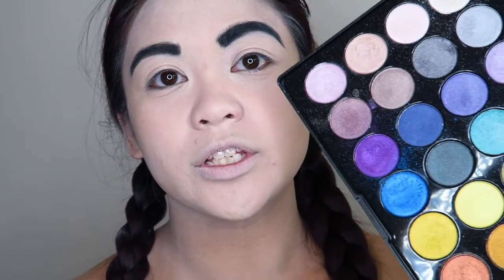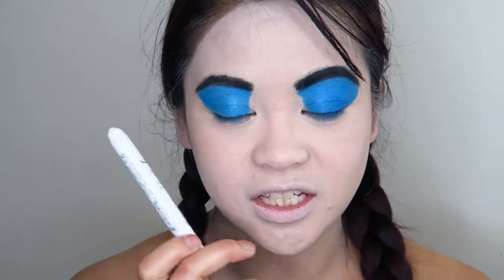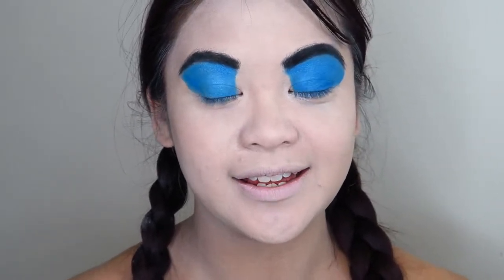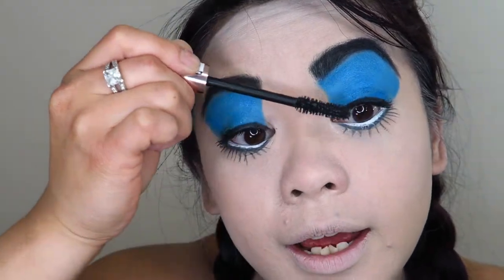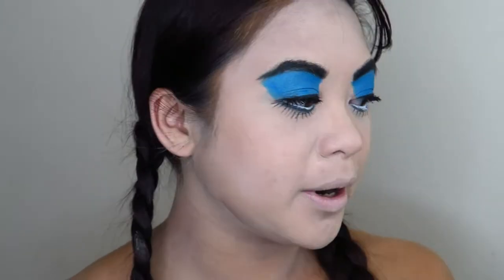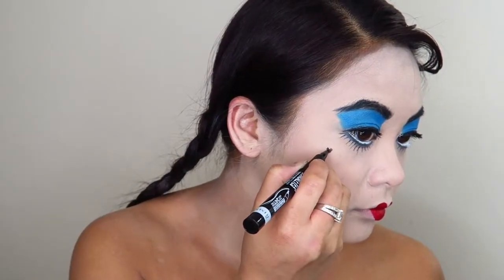Red Queen of Hearts Halloween Makeup Tutorial (Alice in Wonderland)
Red Queen of Hearts Halloween Makeup Tutorial (Alice in Wonderland) - In this video I show you how to create a Red Queen Of Hearts Makeup look from the well known Tim Burton story, Alice in Wonderland. This Halloween makeup look is actually easy and beginner friendly, all you need is some makeup and a bit of imagination.

Judie O’Meara
STRATHDALE 3550
VICTORIA AUSTRALIA

✔ MY STUDIO KIT:
Neewer CN-160 LED Video Lighting Kit
Neewer Portable 70 inches/177 Cm Camera Tripod
Neewer 20 inches Portable Desktop Macro Mini Tripod
2 x NB-13L Battery for Canon Cameras
NB-13L Battery Charger USB Charger
Western Digital 2.5" 1TB Solid State Drive
Softbox lighting Kit
Neewer 18" Ringlight Kit
SAJI Phone and Tablet Stand

Hi I'm Judie with my Life As Kikay! Thank you so much for watching my video; please be sure to check out my other videos where I take share makeup tips and tutorials, or product reviews and much more! I hope you enjoy watching my videos, and wish you all success, health and happiness.